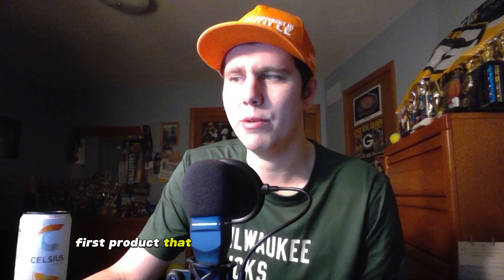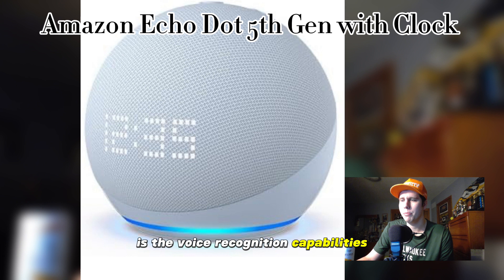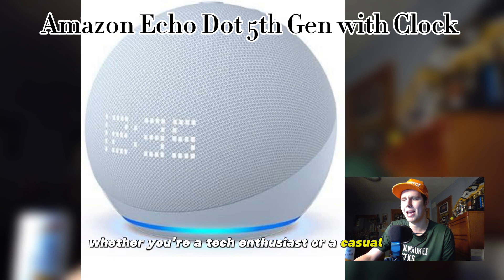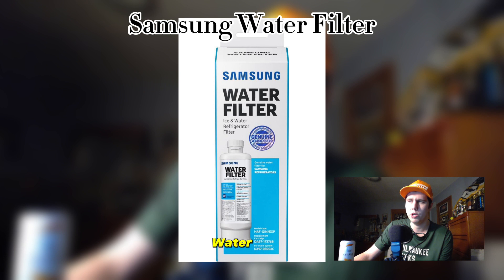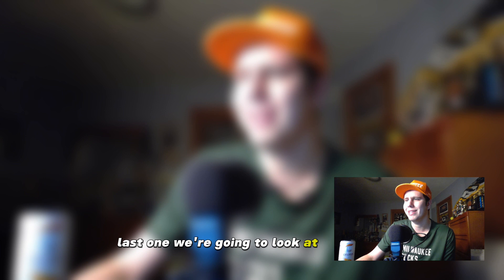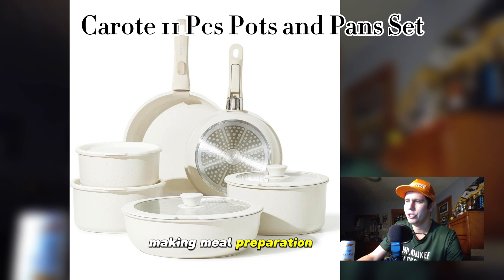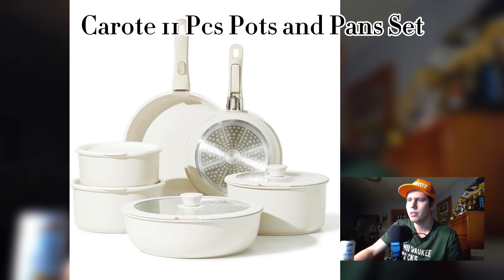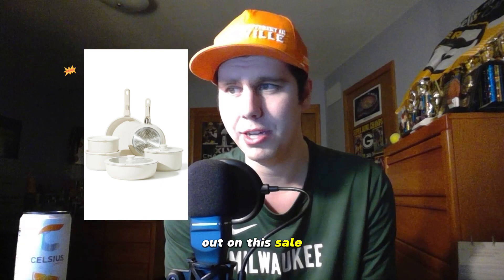Amazon Must-Have Products of The Day!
The Dundas Finds you three products today that are must haves on Amazon. If you are interested in purchasing these items please use my direct link to purchase so I get credit for referring you and educating you about the product. Products I went over today are listed below as well as the direct link to purchase the items.

Pinterest Full Product List

Amazon Echo Dot 5th Gen With Clock ($39.99):

Samsung Water Filter ($30.75):

Carote 11 Pcs Pots and Pans Set ($59.99):